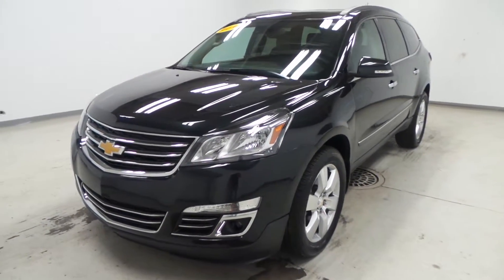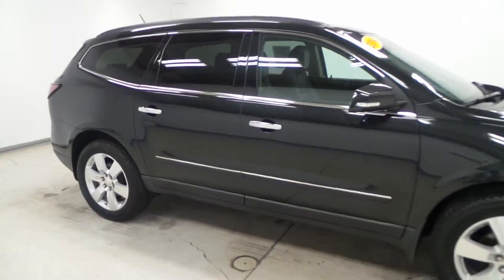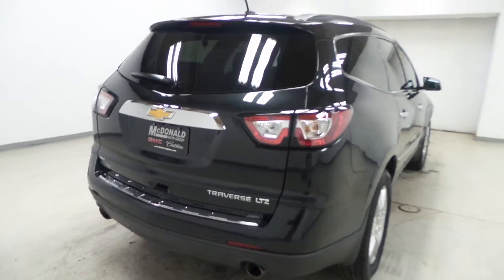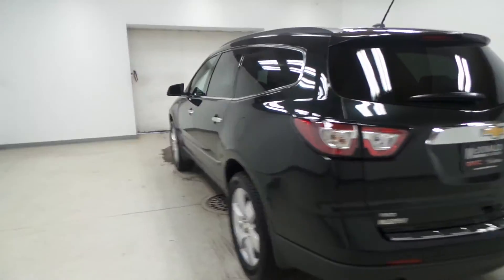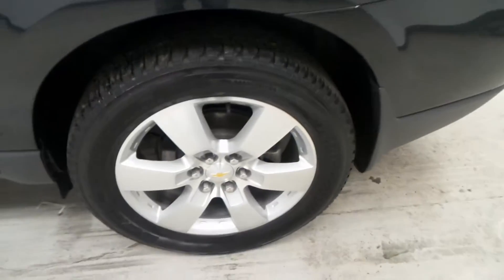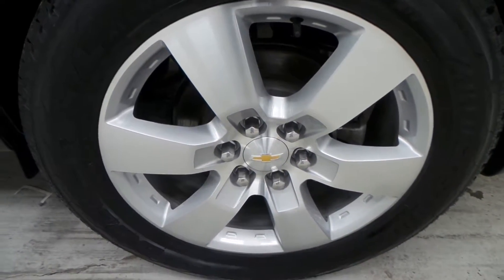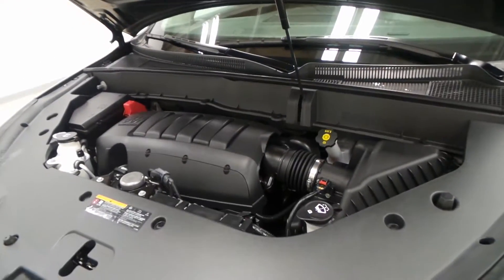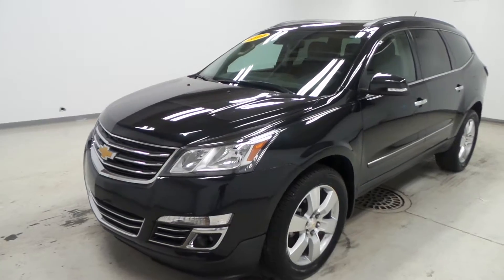2014 Chevrolet Traverse LTZ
This is a nice and large Traverse that is very comfortable and very spacious. Come test drive this 2014 Chevrolet Traverse LTZ, stock 10280701 today at McDonald GMC Cadillac 5155 State St. Saginaw, MI.